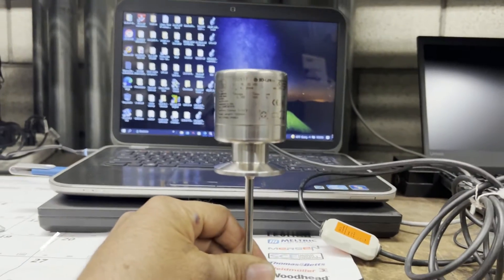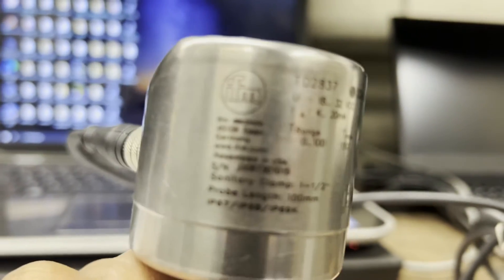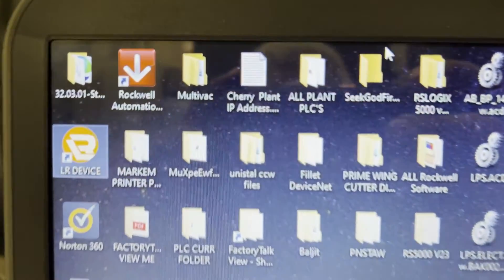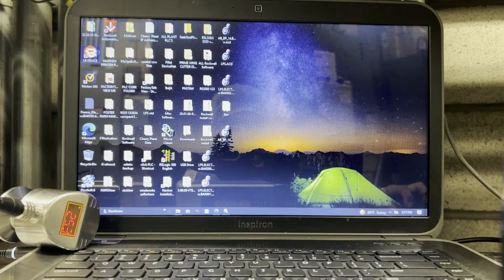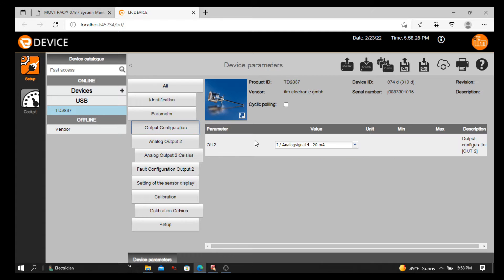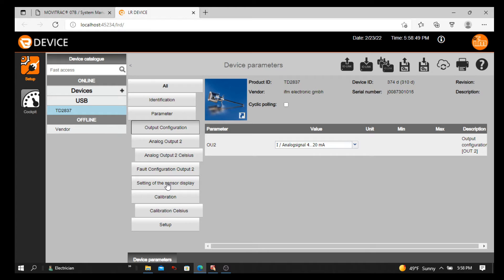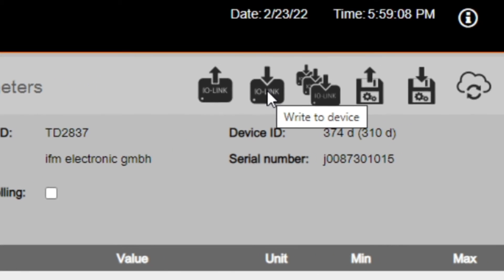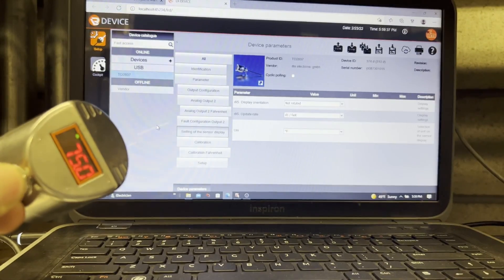IFM IO link 1.1 Temp Sensor Programing C to F Quick And Easy How To Lets See